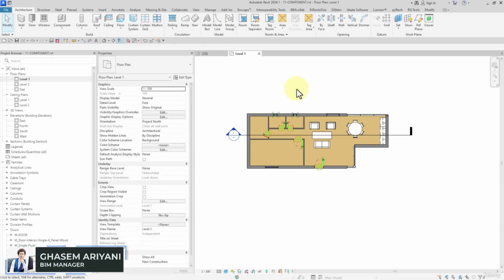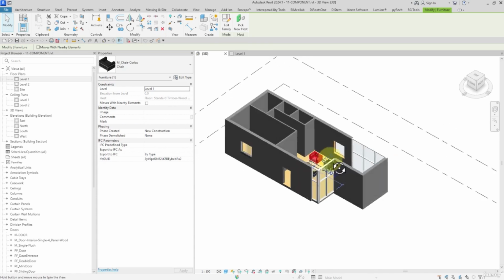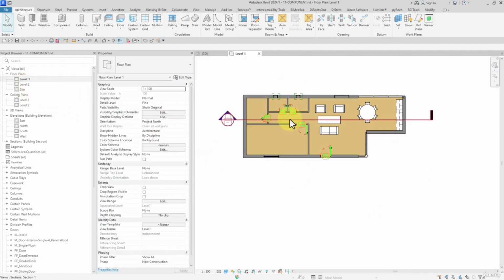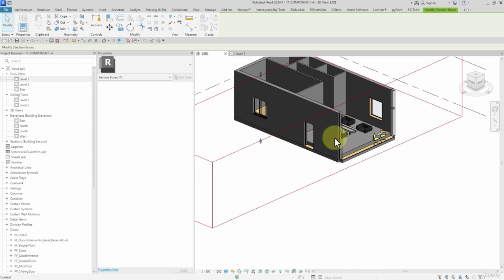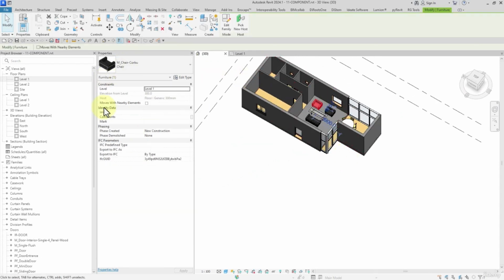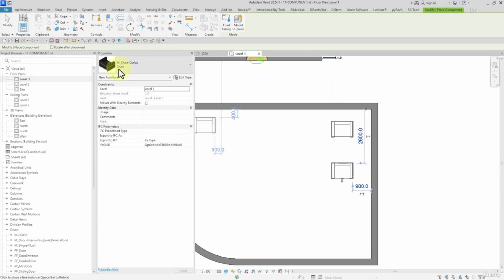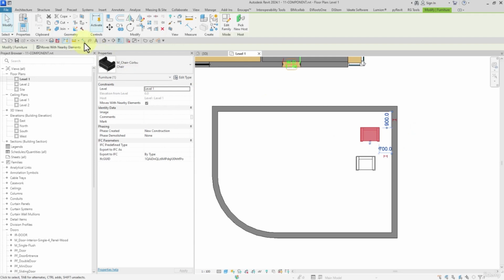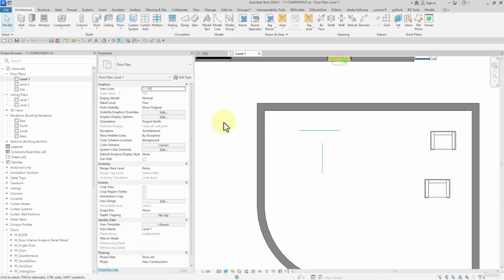203 Component Settings Tutorial 1